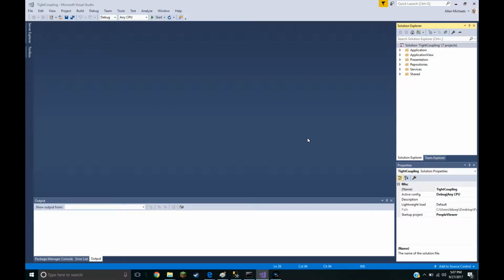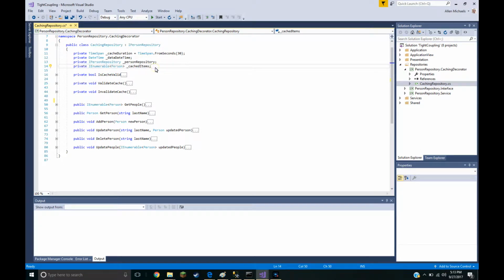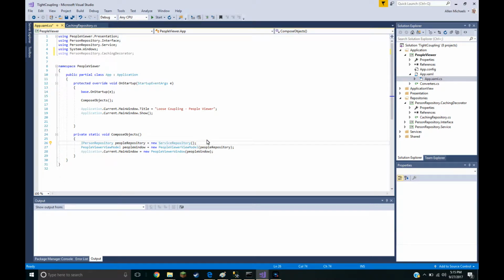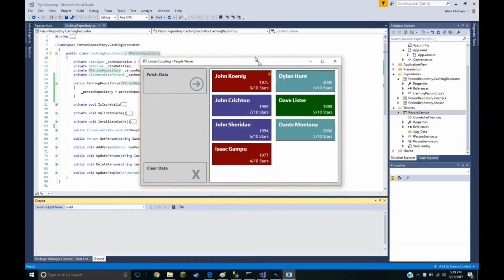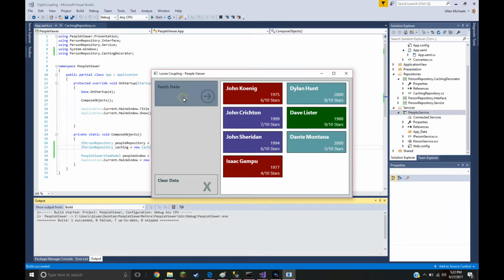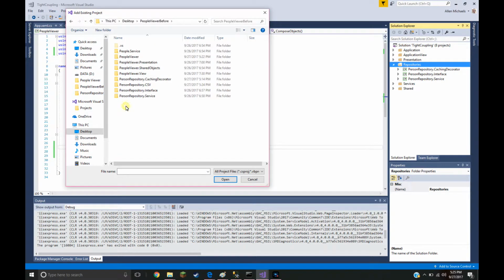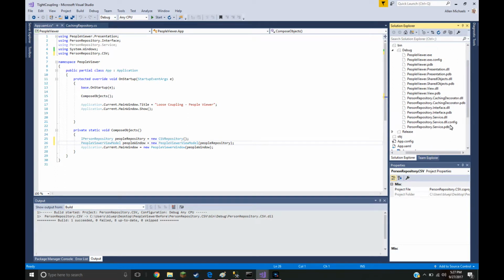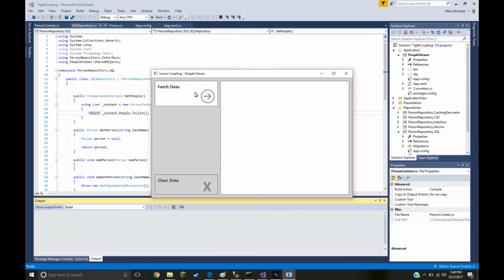Taking Advantage of Loose Coupling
Examples of how easy it is now to implement different repositories and add client side caching to our application.